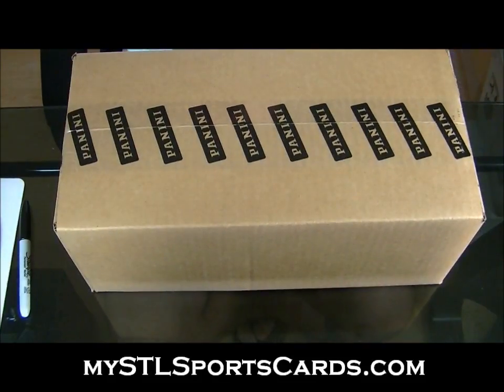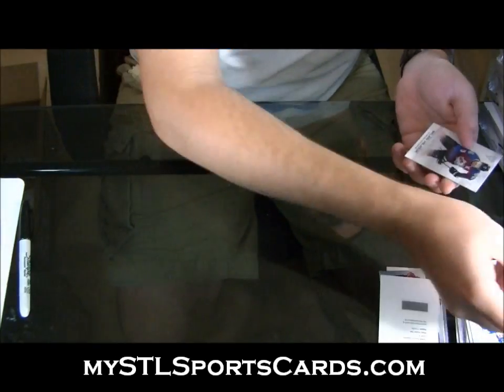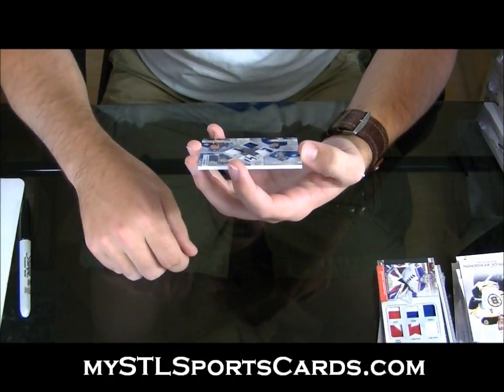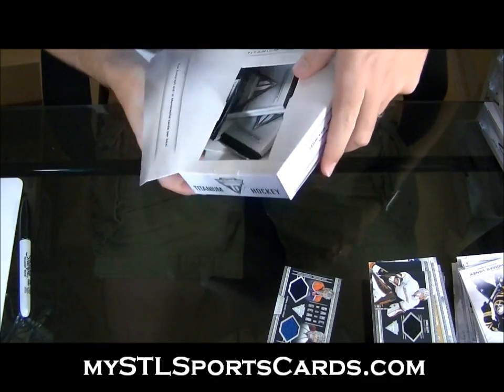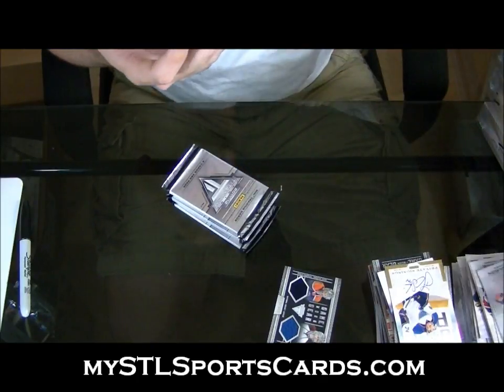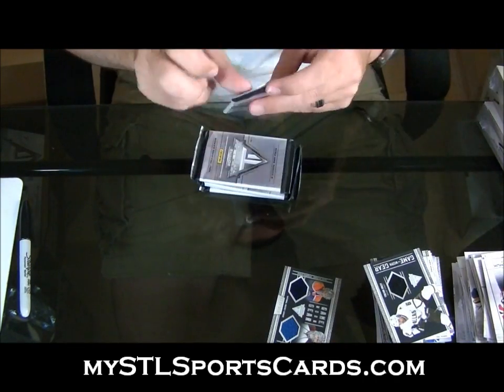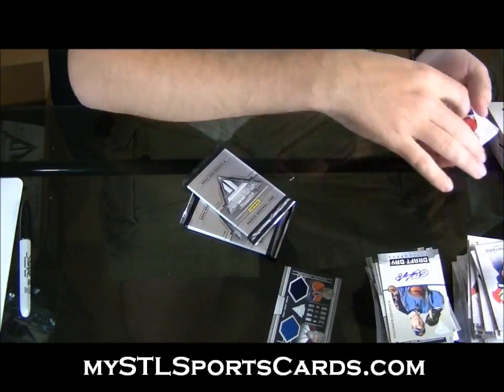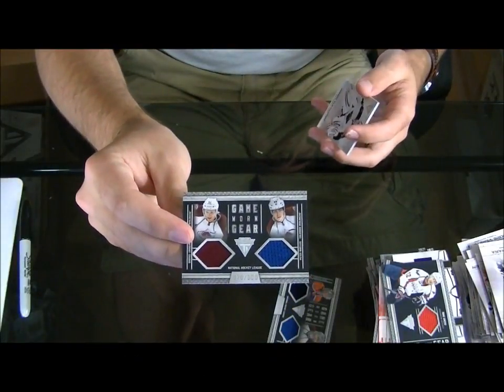2011-2012 Panini Titanium Hockey Case Group Break #240 Divisional Break